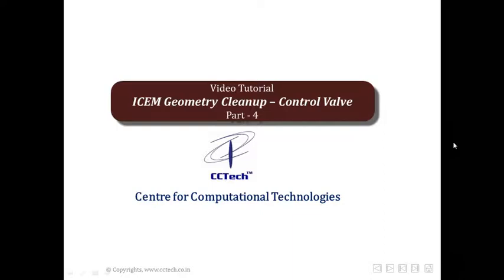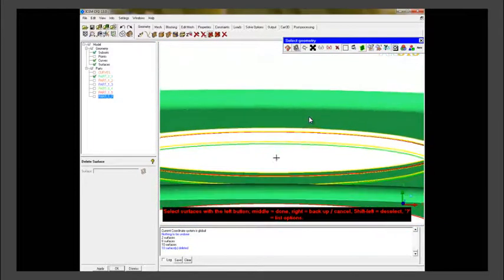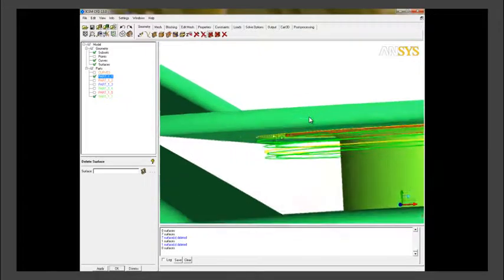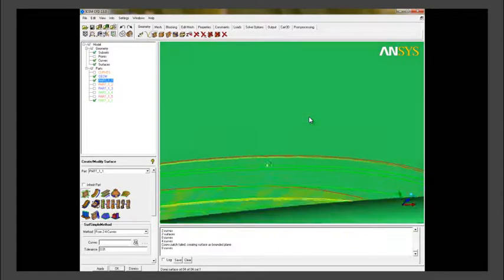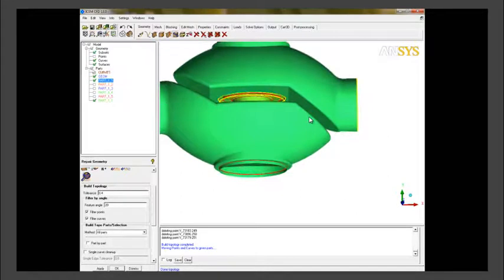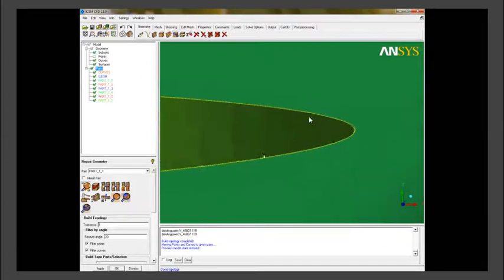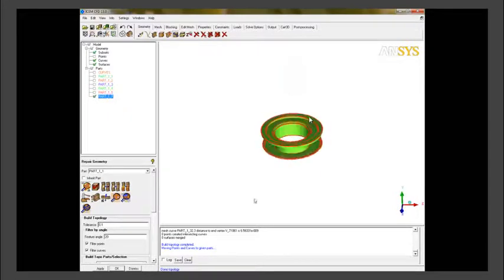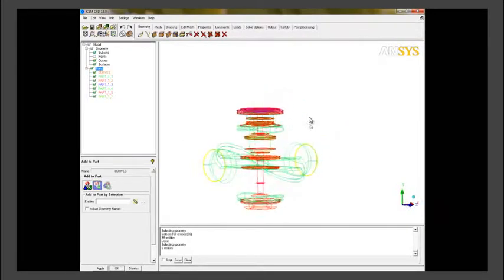LearnCAx Tutorial - ANSYS ICEMCFD - Geom - Geometry cleanup of control valve Part IV